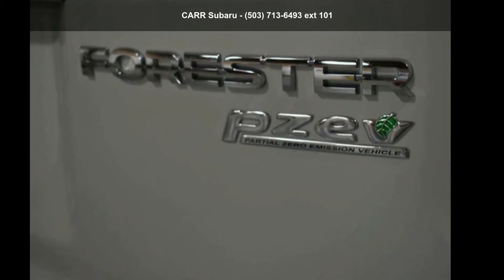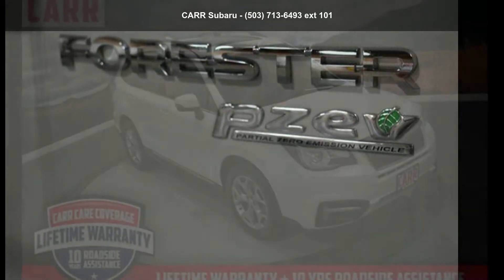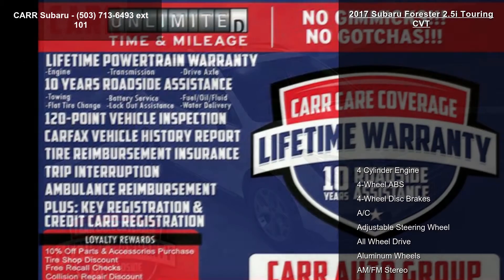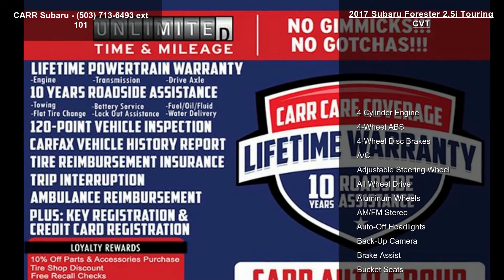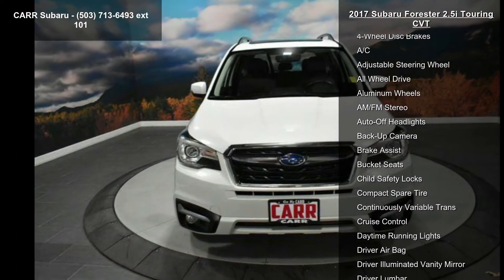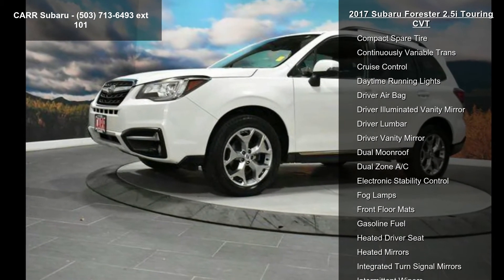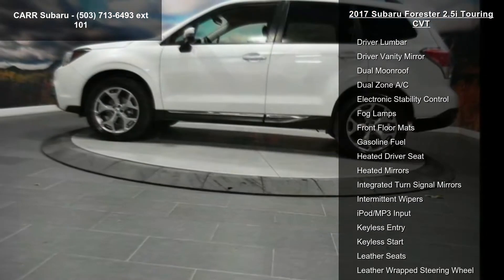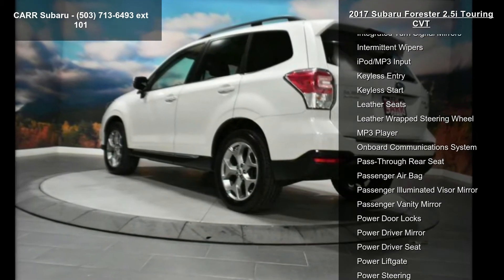2017 Subaru Forester 2.5i Touring CVT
EPA 32 MPG Hwy/26 MPG City! CARFAX 1-Owner, Excellent Condition. Sunroof, Heated Leather Seats, Satellite Radio, iPod/MP3 Input, Onboard Communications System, Premium Sound System, All Wheel Drive, Alloy Wheels, Back-Up Camera CLICK NOW!

Leather Seats, All Wheel Drive, Power Liftgate, Heated Driver Seat, Back-Up Camera, Premium Sound System, Satellite Radio, iPod/MP3 Input, Onboard Communications System, Dual Moonroof, Aluminum Wheels, Keyless Start, Dual Zone A/C, Heated Leather Seats Rear Spoiler, MP3 Player, Remote Trunk Release, Privacy Glass, Keyless Entry. Subaru Touring with Crystal White Pearl exterior and Black interior features a 4 Cylinder Engine with 170 HP at 5800 RPM*. Autocheck 1-Owner.